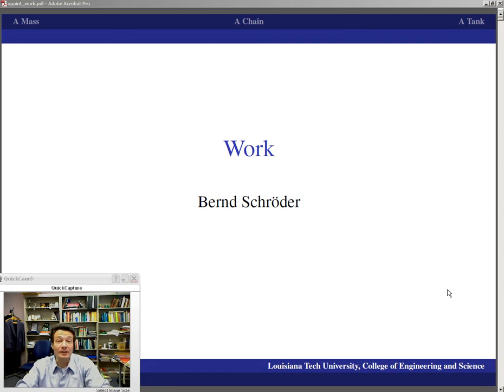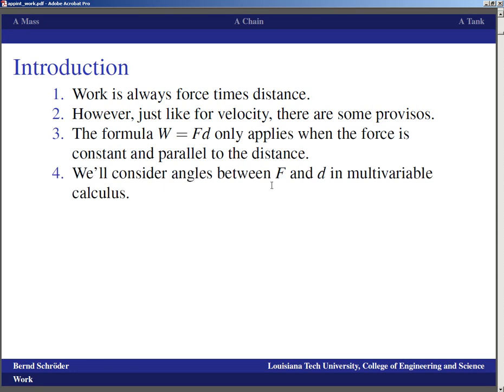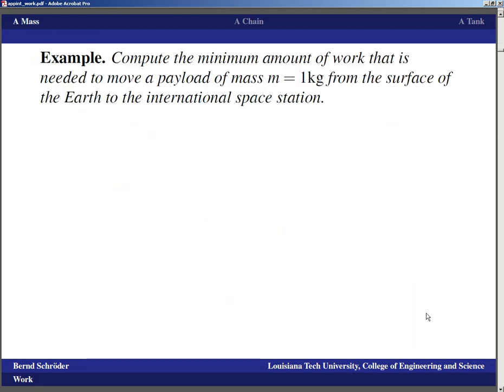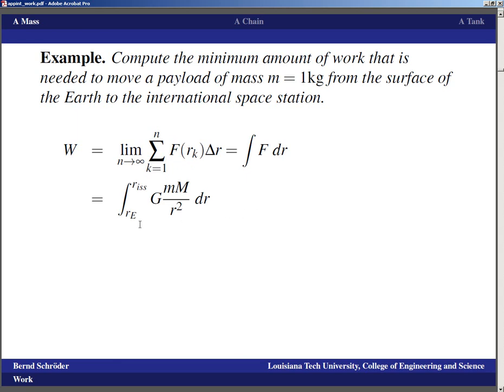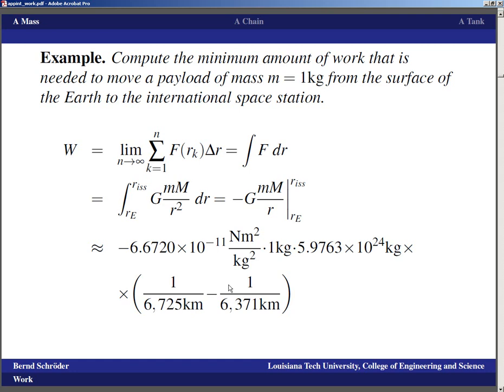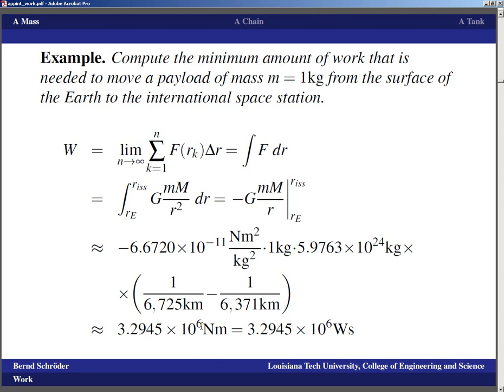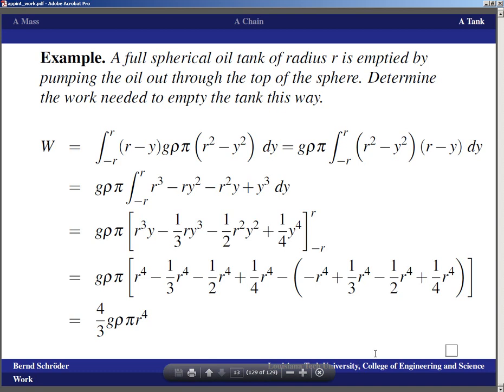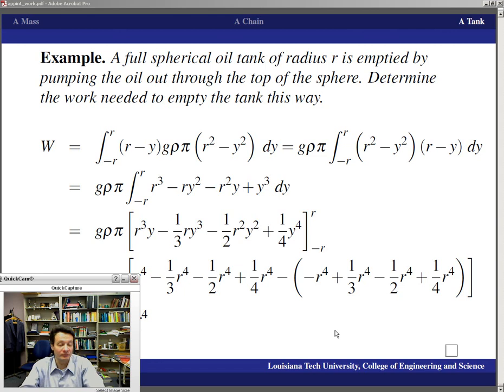Concise Modular Calculus [37/97]: Work (2/4 on Applications of Integration)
Shows how integrals are used to compute the work that is required to lift a mass to the international space station, the work that is required to lift an anchor, and the work that is required to empty a tank.